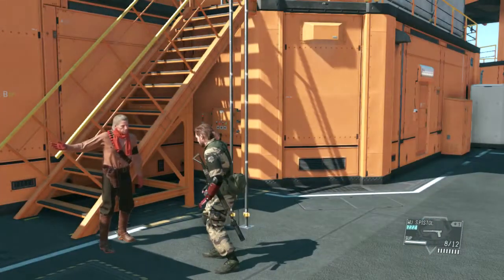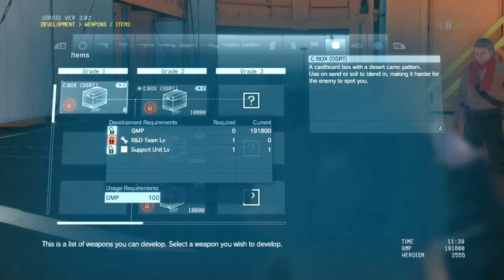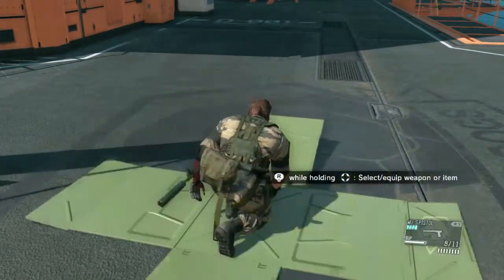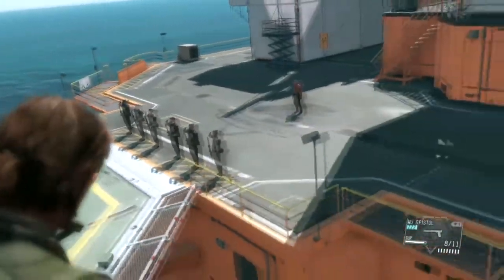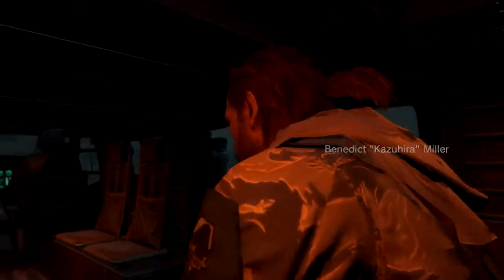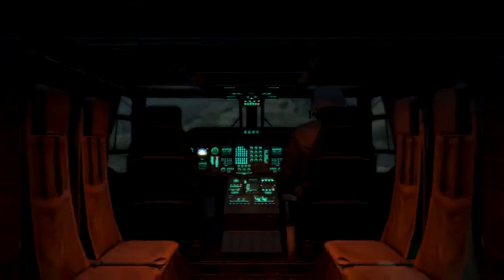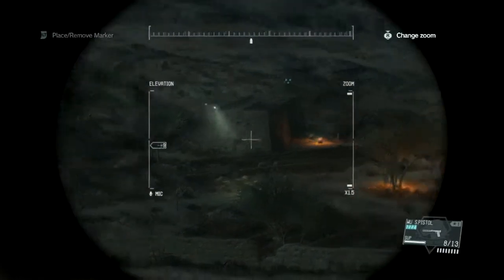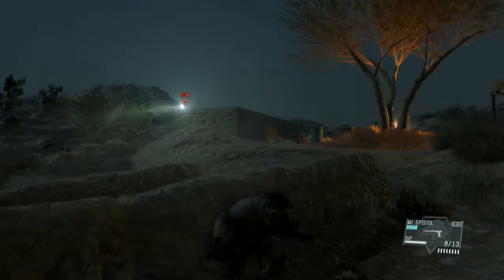Metal Gear Solid V: The Phantom Pain - Walkthrough Part 6 - Balloon Boy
We kidnapping people now.

What is metal gear solid v the phantom pain?

Konami Digital Entertainment continues forth the ‘METAL GEAR SOLID V Experience’ with the latest chapter, METAL GEAR SOLID V: The Phantom Pain. Ushering in a new era for the franchise with cutting-edge technology powered by the Fox Engine, MGSV: The Phantom Pain will provide players a first-rate gaming experience as they are offered tactical freedom to carry out open-world missions.

Nine years after the events of MGSV: GROUND ZEROES and the fall of Mother Base, Snake a.k.a. Big Boss, awakens from a nine year coma. The year is 1984. The Cold War serves as the backdrop as nuclear weapons continue to shape a global crisis. Driven by revenge, Snake establishes a new private army and returns to the battlefield in pursuit of the shadow group, XOF.

The METAL GEAR SOLID team continues to ambitiously explore mature themes such as the psychology of warfare and the atrocities that result from those that engage in its vicious cycle. One of the most anticipated games of the year with its open-world design, photorealistic visual fidelity and feature-rich game design, MGSV: The Phantom Pain will leave its mark as one of the hallmarks in the gaming industry for its cinematic storytelling, heavy themes, and immersive tactical gameplay.

Key Features:
- Open-World game design allowing players ultimate freedom on how to approach missions and overall game progression
- Fox Engine delivers photorealistic graphics, thoughtful game design and true new-generation game production quality
- Online connectivity that carries the experience beyond the consoles to other devices to augment the overall functionality and access to the game.

If you liked this video, please check out some of my other. I play all kinds of games, old and new, you might enjoy my other content.